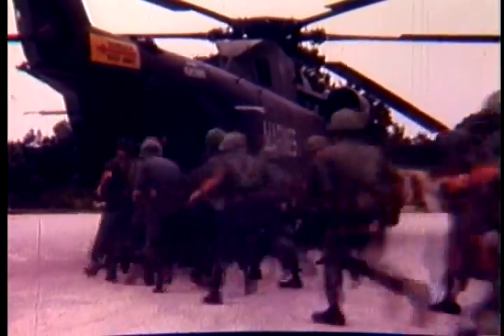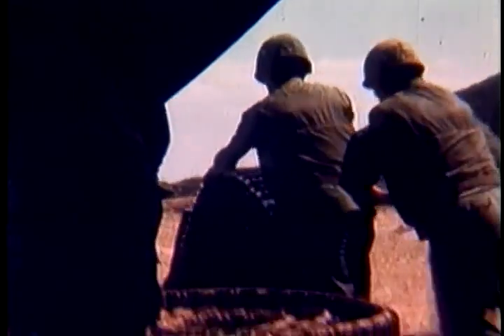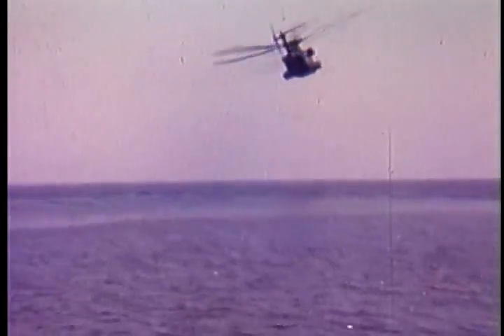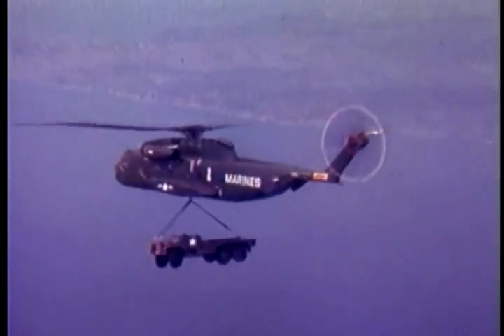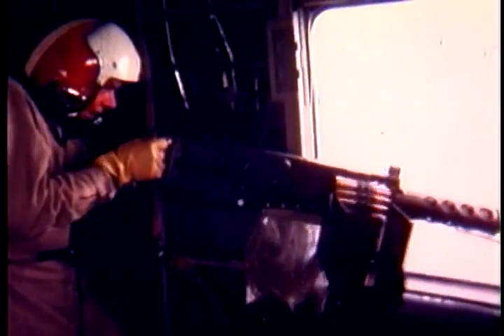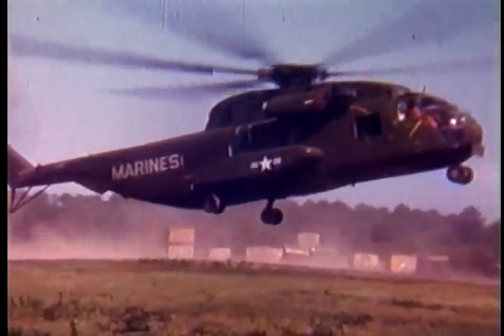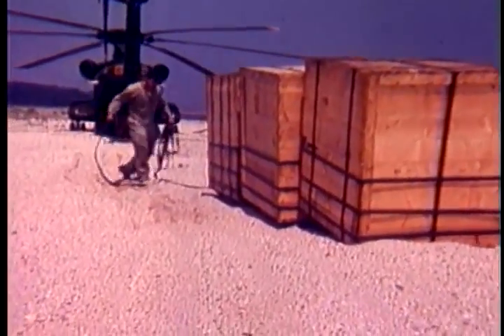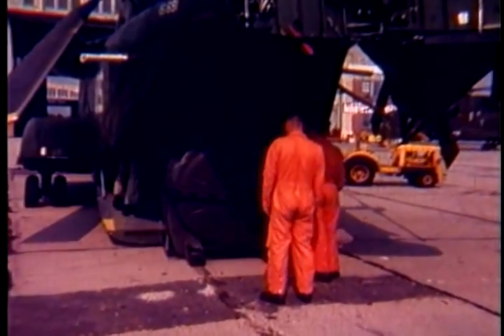Sikorsky CH-53A Sea Stallion